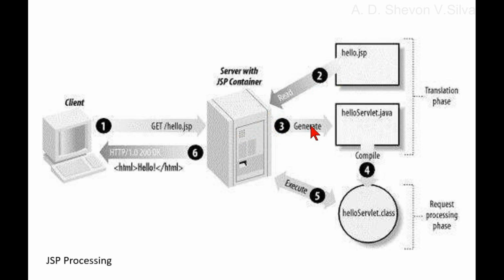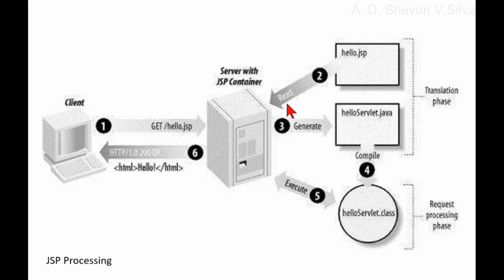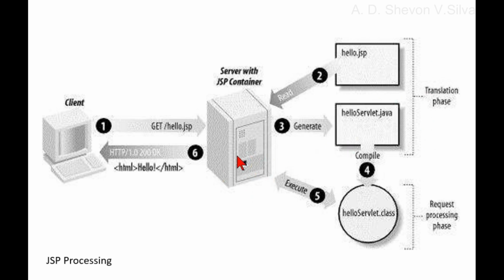JSP Processing (in Jakarta Server Pages)